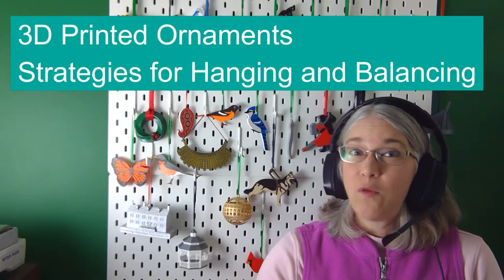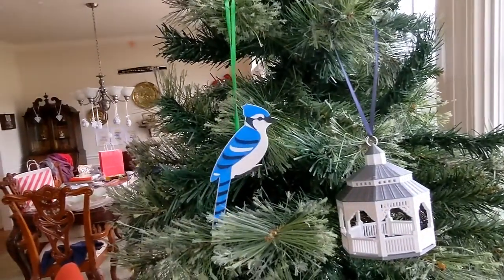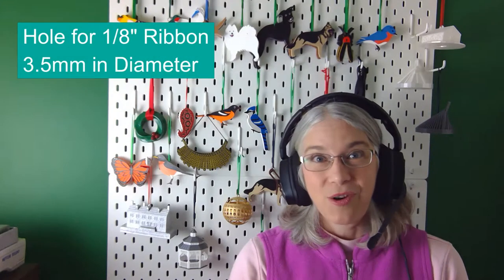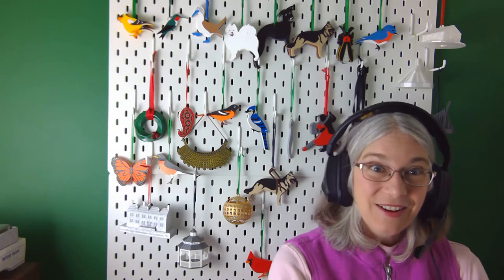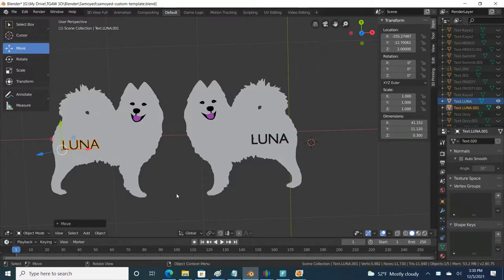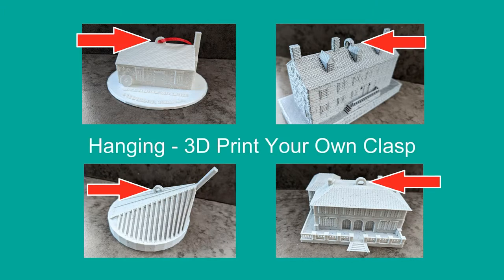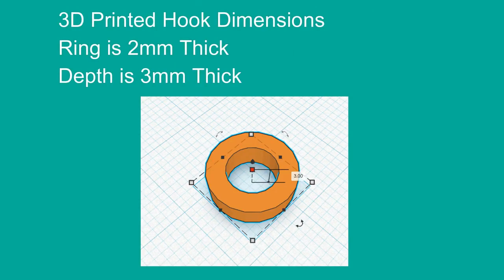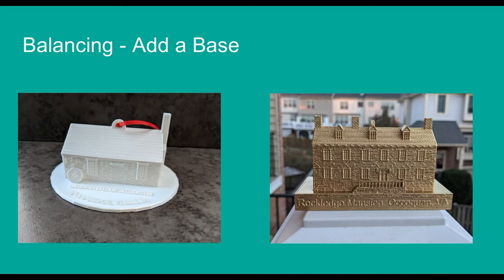3D Printed Ornaments - Strategies for Hanging and Balancing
Tis the season for 3D Printed Ornaments!  In this video, I'll go over some techniques and approaches I have used in my ornaments to hang and balance them.

Hanging
0:43 - Poke a Hole in the Piece for a Ribbon or Hook
1:18 - Glue Two Mirrored Pieces Together
2:31 - Include Your Own 3D Printed Clasp into the Design
3:35 - Embed Split/Jump Rings into your Design

Balancing
5:14 - Using Blender for Guidance on the Center of Gravity
6:54 - Adding a Symmetrical Base
7:16 - Adding a Hidden Counterweight

If you are interested in my Etsy shop, that can be found